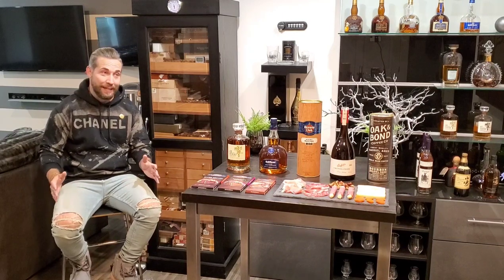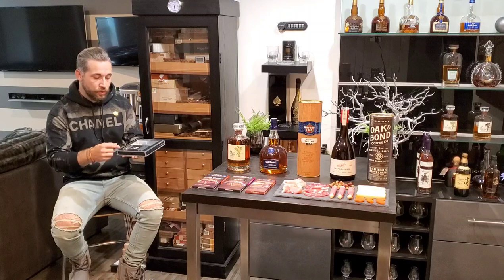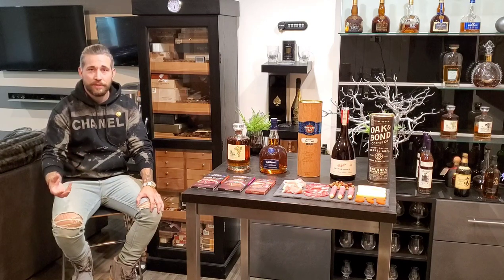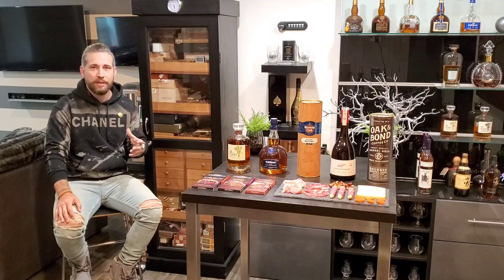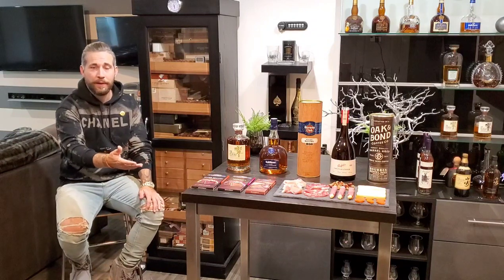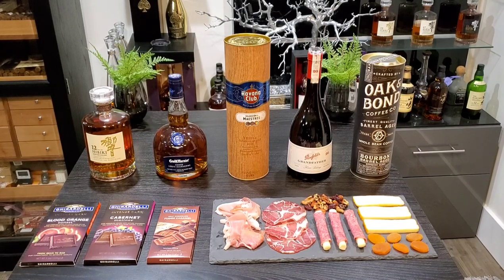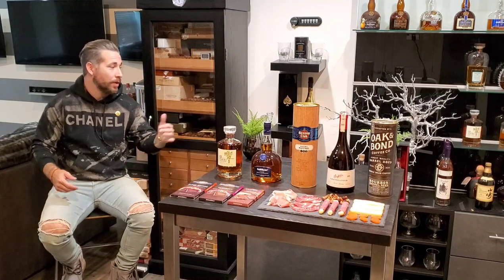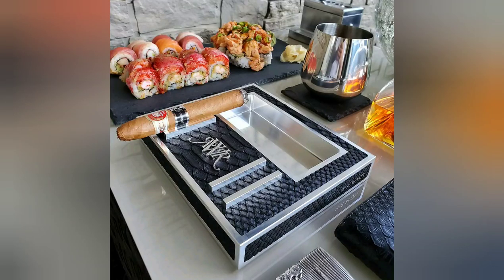"Uncut" c/o @BK23XXIII - Episode 11 - Cigar Pairings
Cigar Pairings & Luxury Goods - In episode 11, I discuss my new luxury goods company @w.r.roth and we talk about some of my favorite cigar pairings! and be sure to follow @politicsoflife_ and @w.r.roth for the chance to win a limited edition Indonesian python Avant-Garde II ashtray and much more!
Follow @politicsoflife_  and @W.R.Roth